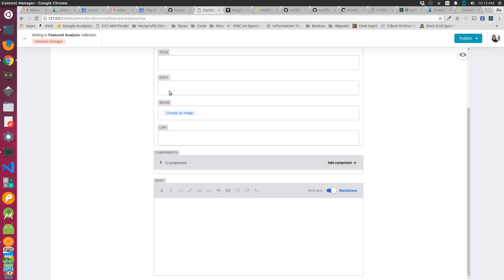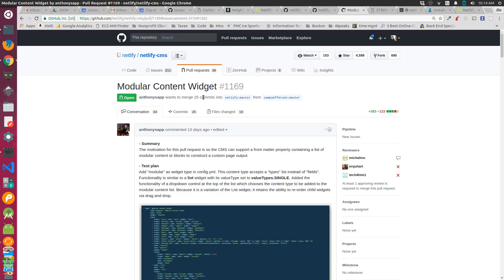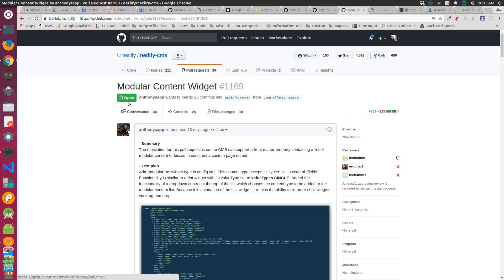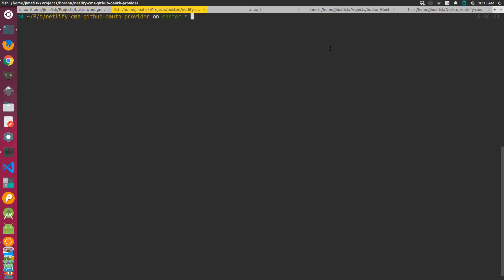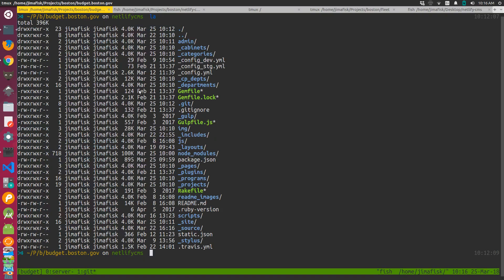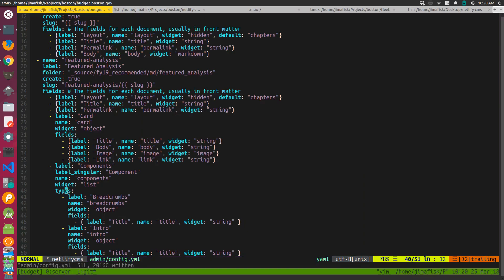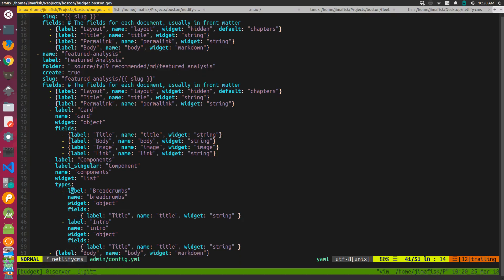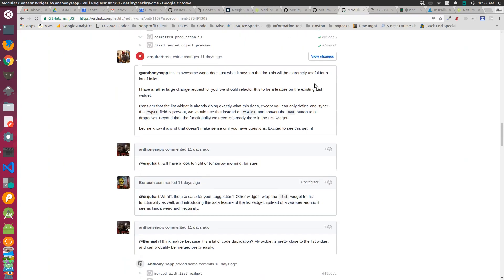NetlifyCMS: Modular Content Widget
This video shows how to use NetlifyCMS in a flexible component-based design pattern.